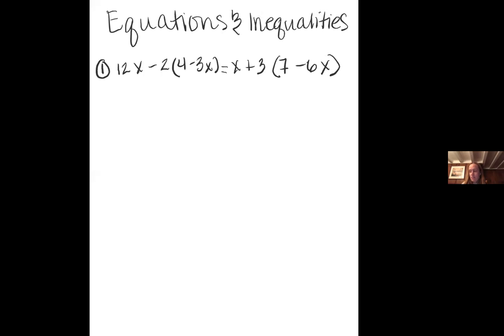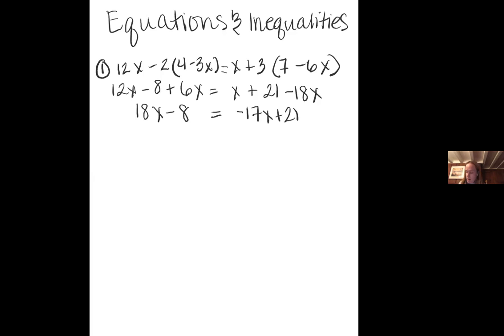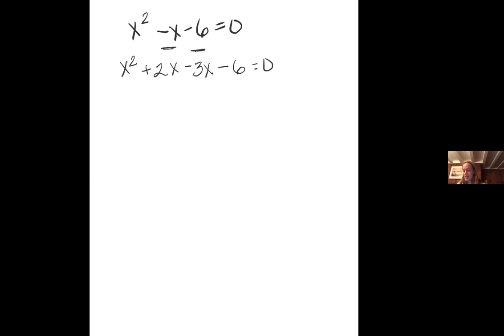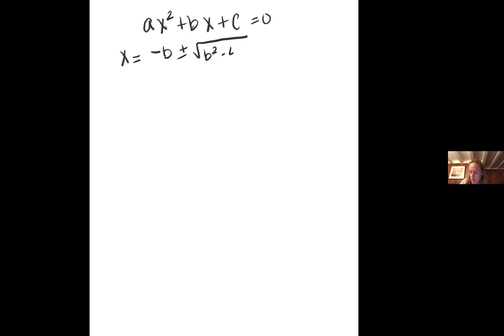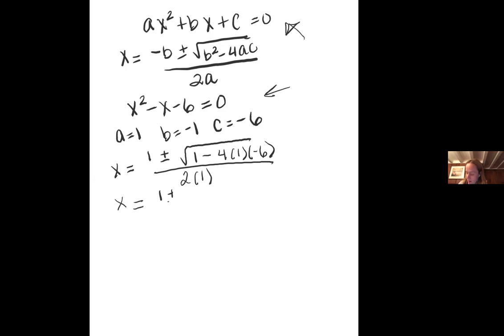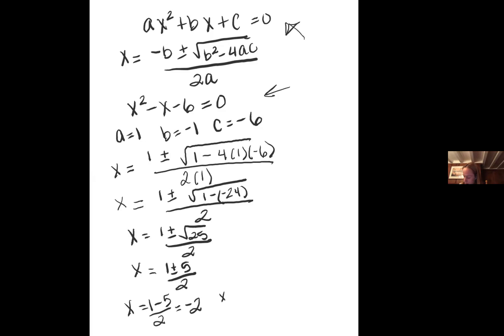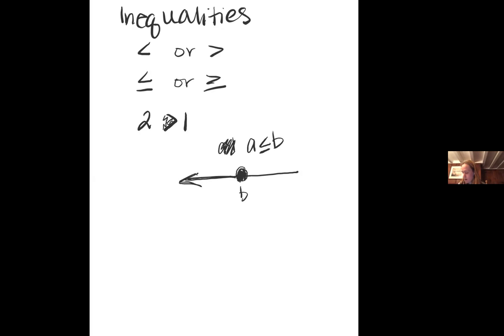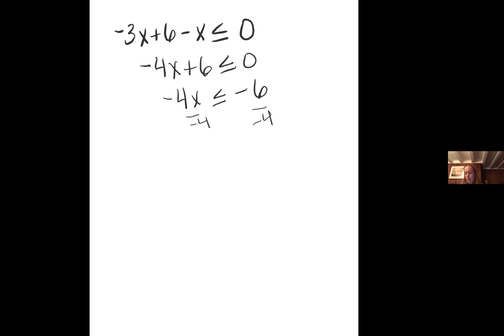Math: Unit 3, Lesson 3 - Solving Equations and Inequalities